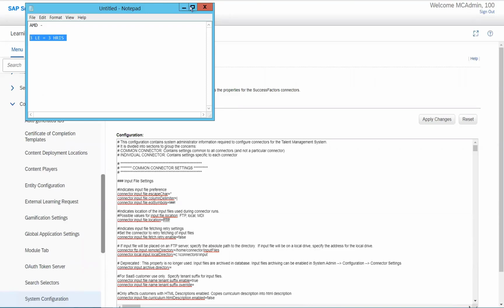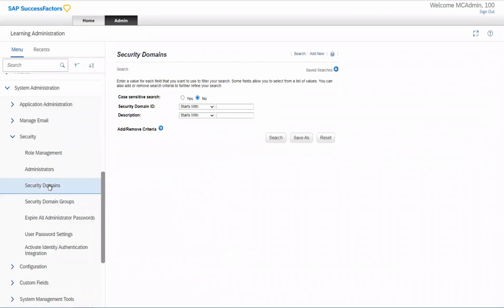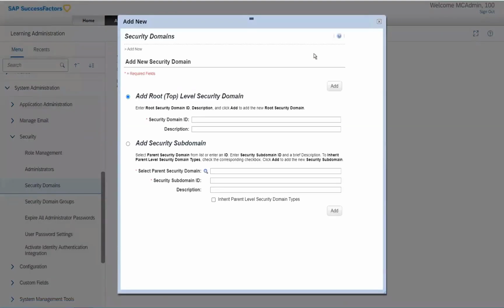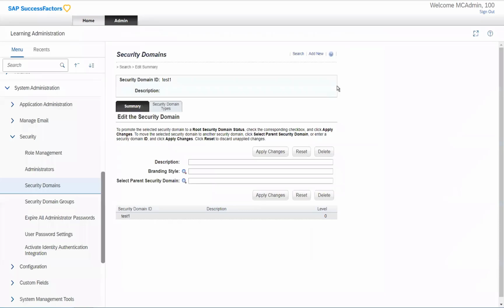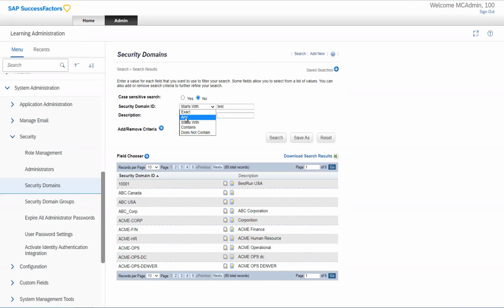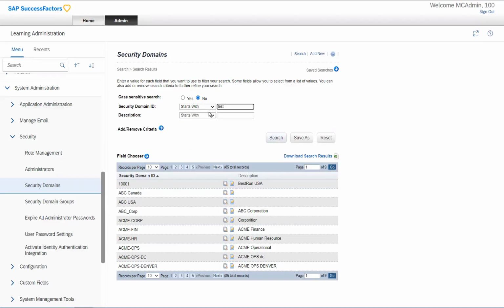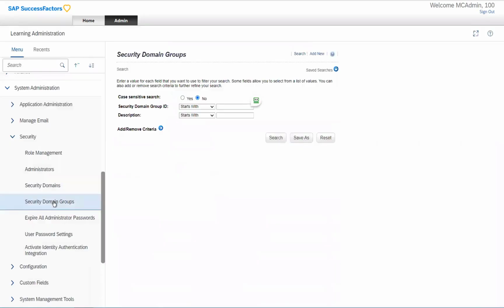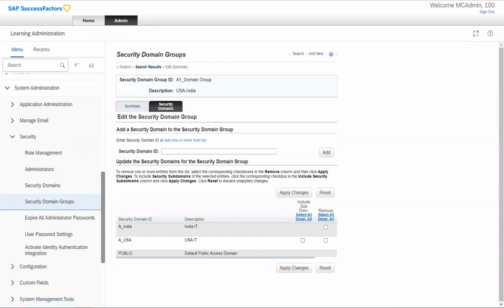HRIS Domains for Legal Entities in Sap LMS | Sap LMS Training for Admins | SAP LMS Tutorial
At Cloudfoundation Sap, we provide simple courses, expert-led tutorials, and practical advice on several topics, from technology and design to business and personal development. Whether you are a novice or an expert, we have something for you!

What you'll find here:
24*7 tool access
Live-training sessions
Certification Guidance

Sap LMS The text describes the following steps to set up a separate HR management system for different legal entities

1. Create domains
 Divide the HR management system into domains for each legal entity.
2. Assign domains
 Set up access levels for each domain, allowing users to view and manage only their respective domains.
3. Create security domain
 Set up a security domain that controls access to all other domains. This domain provides a central point of control for managing different entities.
4. Create security domain group
 Group all the domains together so they can be easily managed as a whole.
5. Create a master admin
 Grant access to the HRIS team and other relevant users by creating a master admin who can view and manage all domains.
6. Set up access levels
 Use security domain groups to grant or restrict access to specific domains based on users' roles and responsibilities.
7. Search for domains
 Use various search methods to find specific domains, including domain ID, domain name, or keyword-based search.
8. Edit domains
 Make any necessary changes to domains by clicking on the edit option and working on specific attributes.
9. Check security for domain type
 Verify the type of access granted to users for each domain, including read-only or full access.
10. Maintain and update access levels
 Regularly review and update access levels as needed to ensure users only have access to the domains relevant to their job responsibilities.